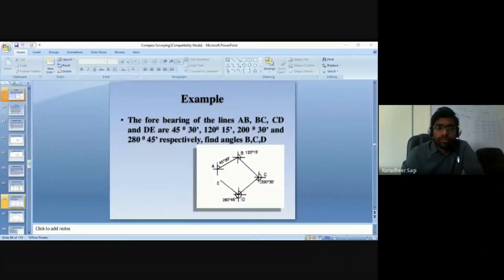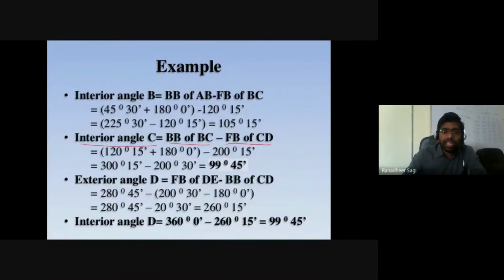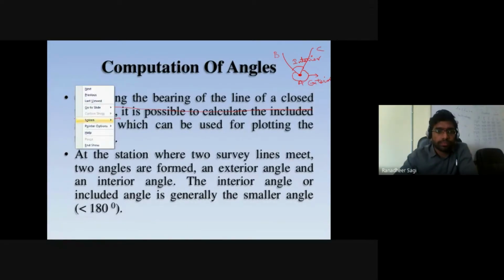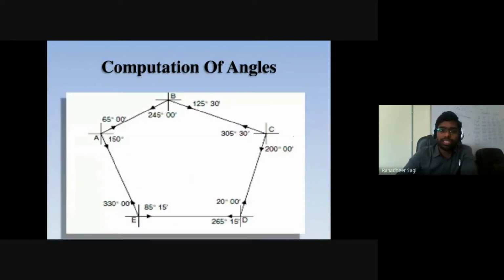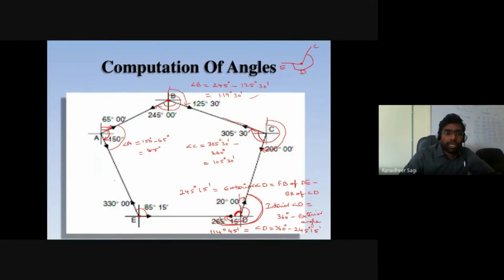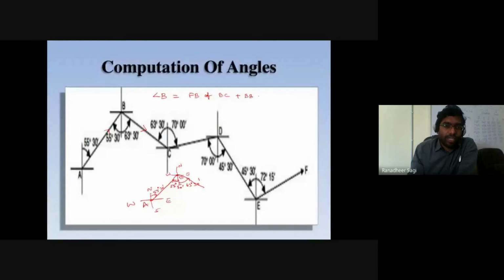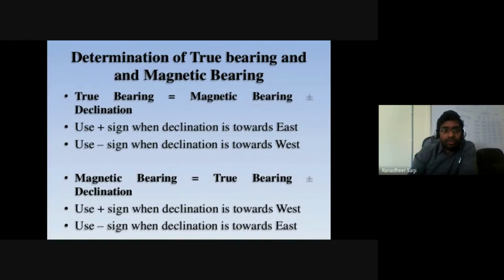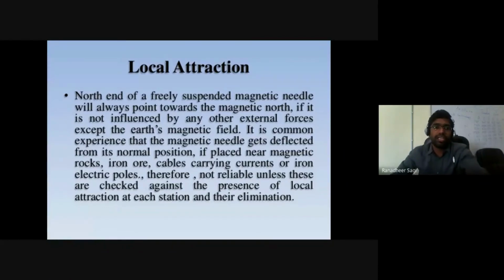Lec-12_Computation of angles, Declination, True bearing & Magnetic Bearing I Ranadheer Sagi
PPT Slides for delivering the lecture is taken from the course material given by Dr. GAURAV. H. TANDON

In this lecture, you will understand in detail about how to determine the angles from the known bearings.
You will also understand certain terms such as Declination, True bearing & Magnetic Bearing.